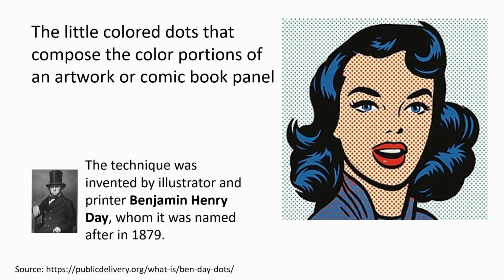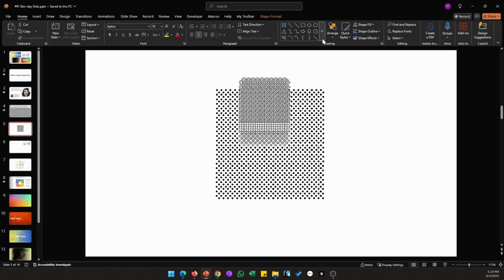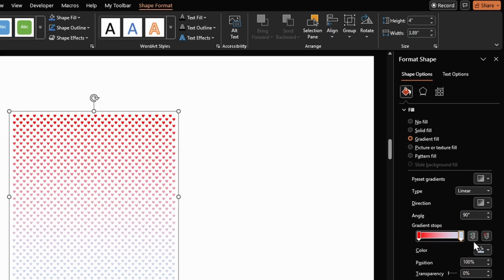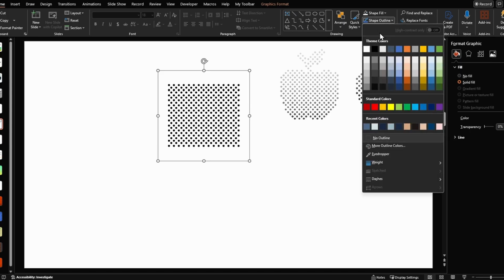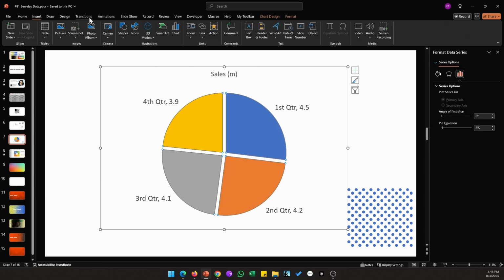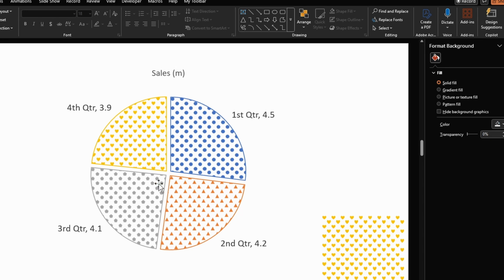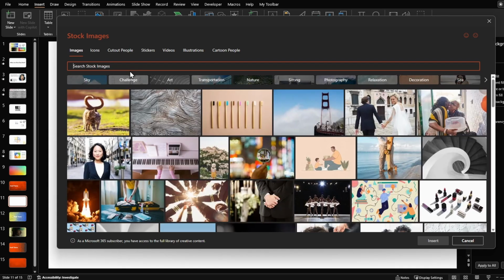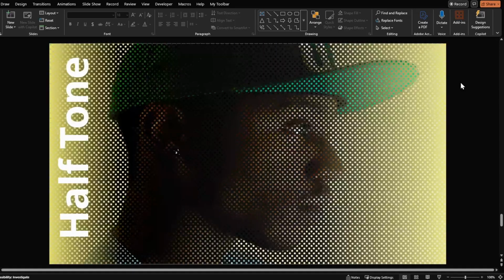How to Create Ben-Day Dots in PowerPoint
Learn about Ben-Day Dots with a focus on replicating this distinctive aesthetic within PowerPoint

You’ve seen them in comic books and pop art. Those colorful dots that give designs a retro punch are called Ben-Day dots. In this video, we will be bringing that classic effect right into PowerPoint. Whether you're designing slides, posters, or just having fun with visuals, this is a creative trick every PowerPoint user should know. Let’s dive in!

⏰Timestamps:
00:25 - What is Ben-Day Dots: Definition
01:17 - Problem/Caution
01:41 - Solution
01:56 - Ben-Day Dots Explained in Detail (Formatting, Changing Shapes)

Ben-Day Dots Applications
04:39 - Icons
06:47 - Charts
08:35 - Background Elements
08:57 - Texture Style 1 + Tip to improve Performance
09:56 - Texture Style 2
11:51 - A New Variation/Halftone